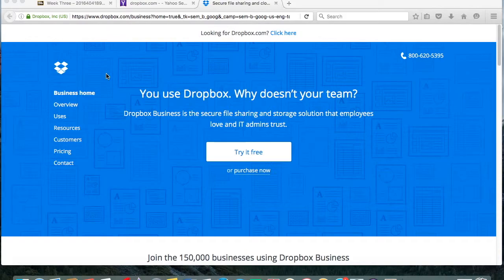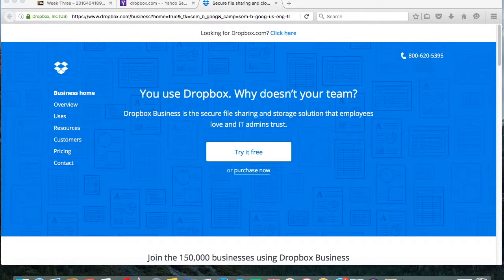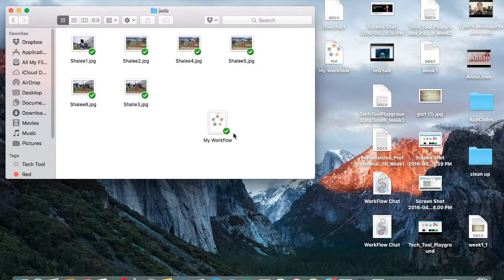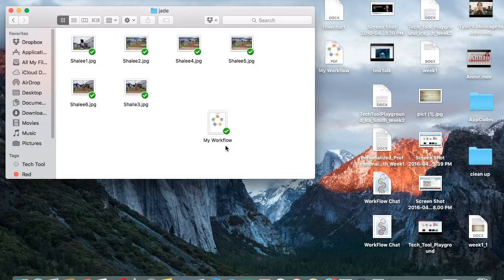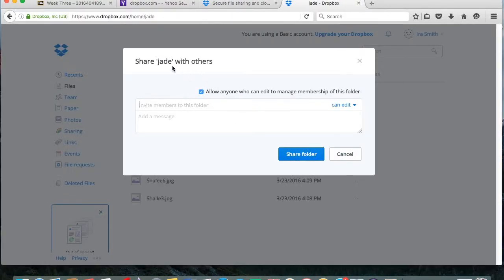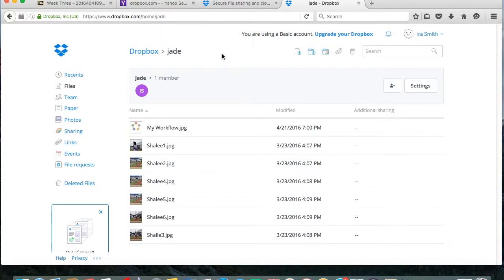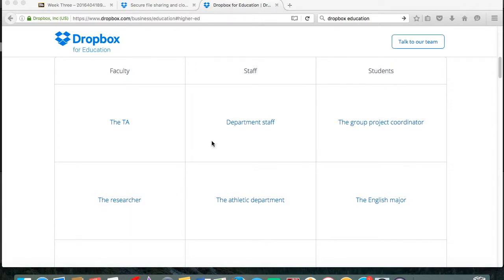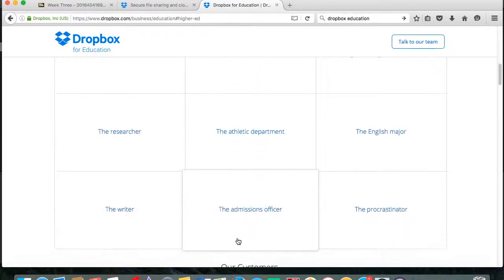Dropbox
This video is about Dropbox